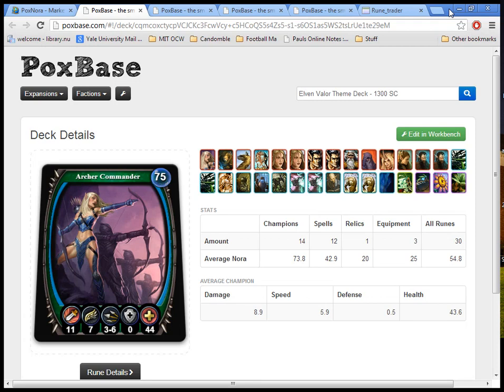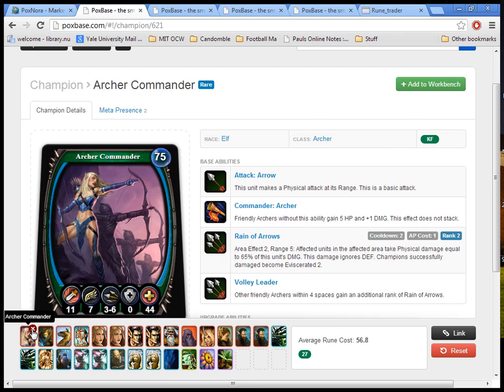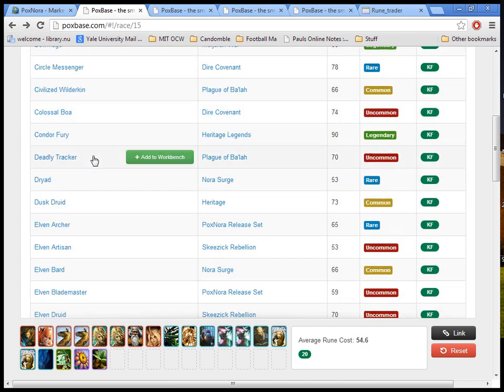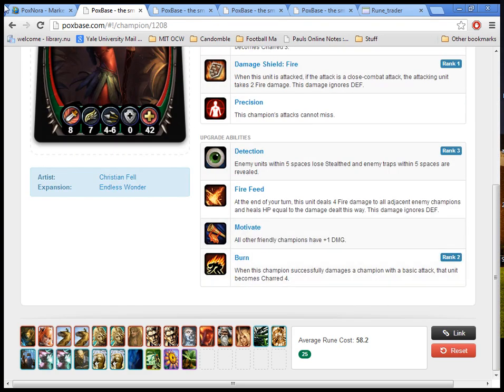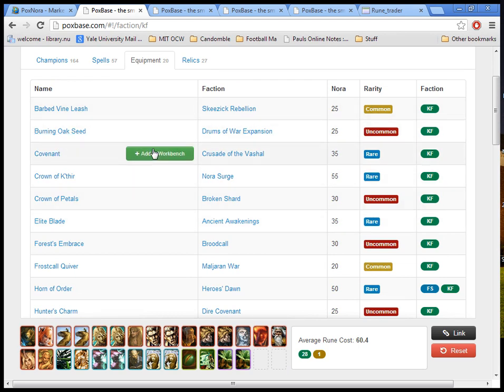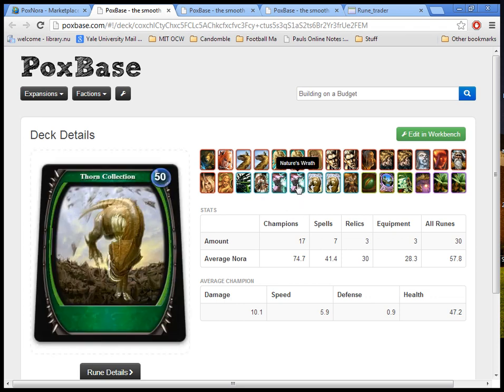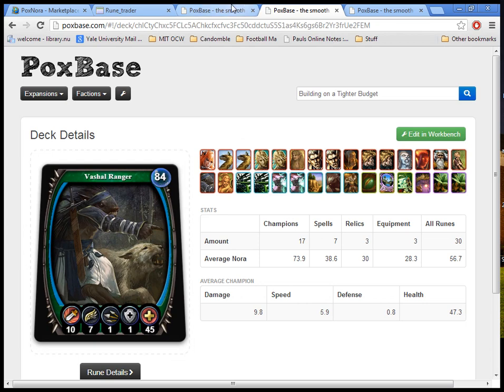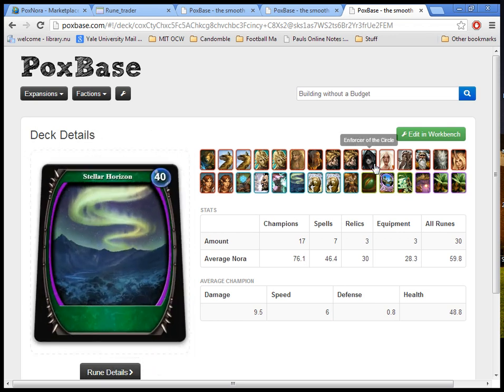Building on a Budget - Elven Valor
Here we update the Elven Valor theme deck available in the Marketplace for 1300 SC. It's a great value, but needs some tweaks to be playable, and we can do it on a really small budget!